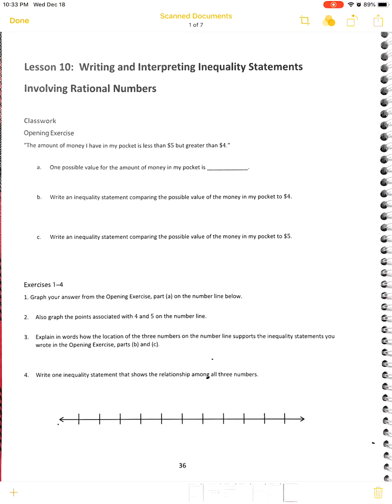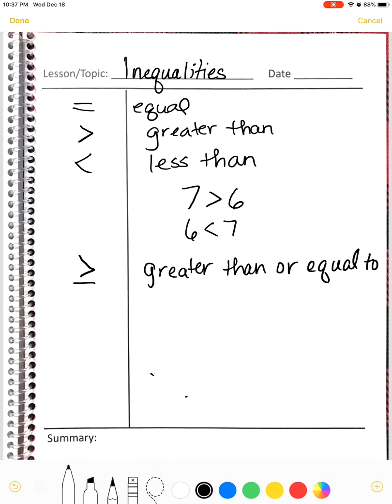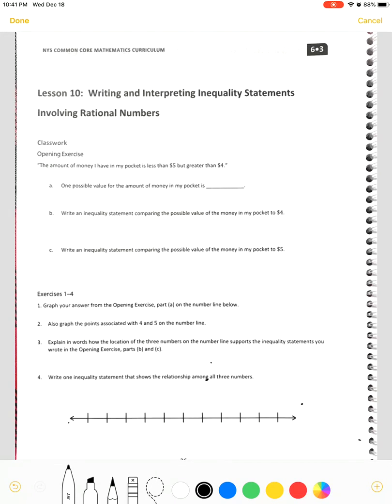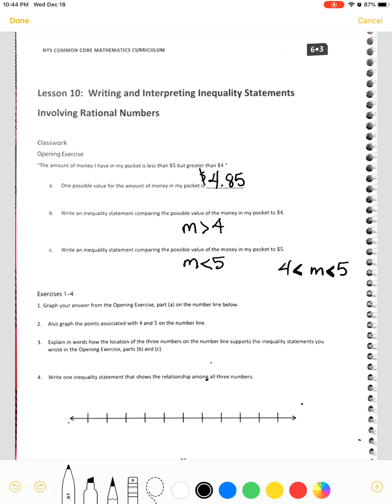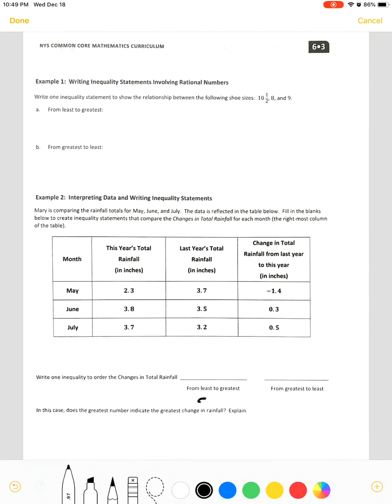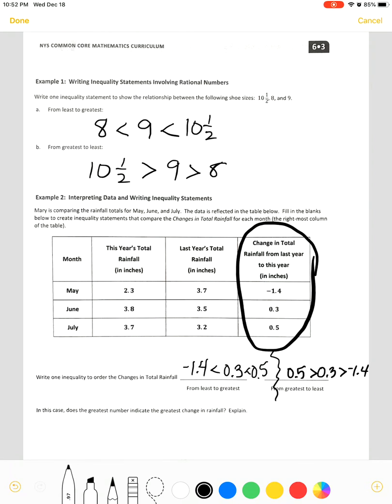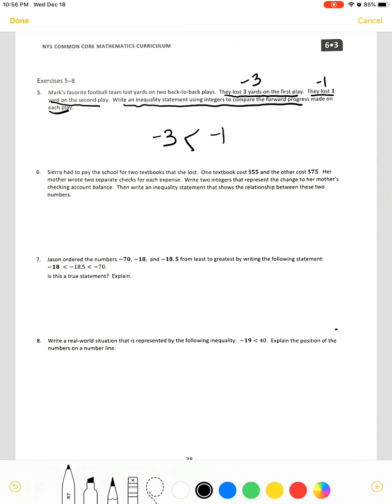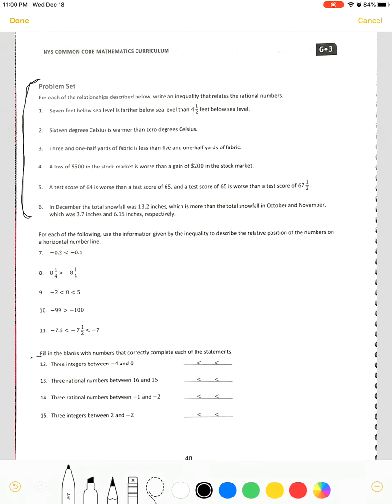Sub plans December 19 Module 3 Lesson 10 Inequalities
Don’t mind the verbal mistake on exercise 6... -55 is greater than -75 despite what came out of my mouth!  :). Have a great day!